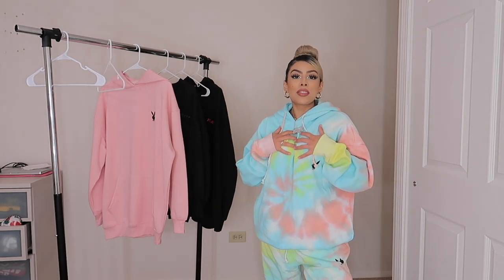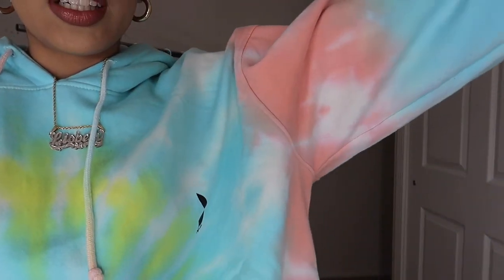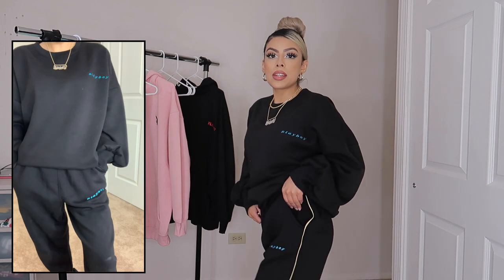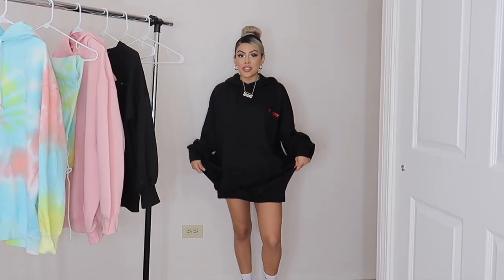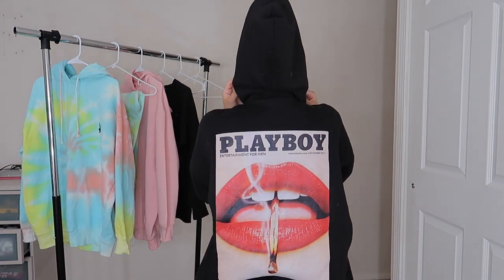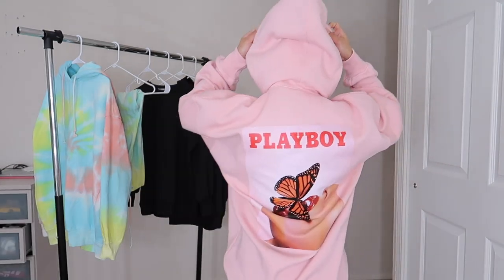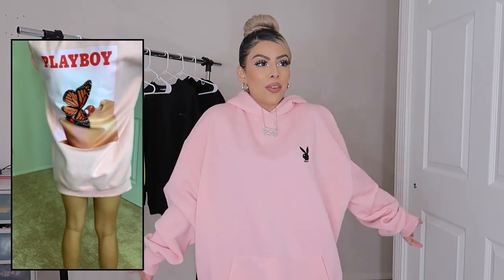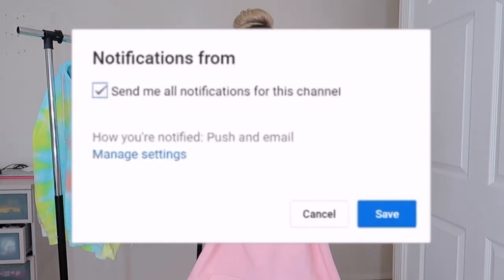Playboy x Missguided Haul *Fall Edition*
Hi beauties!! ♡

I’m excited to bring another haul to you guys. I was very intrigued by Missguided’s collab with Playboy. I decided to do a cozy haul since we are in fall & winter is around the corner. I love staying warm & comfy during these times.

CLOTHING
• Playboy x Missguided Petite Pastel Tie Dye Oversized Hoodie  (S) $38.00
• Playboy x Missguided Petite Pastel Tie Dye Oversized Joggers (S) $33.00
• Playboy x Missguided Black Oversized Crew Neck Sweatshirt  (US 0) $26.00
• Playboy x Missguided Black Contrast Piping Oversized Joggers (US 0) $23.00
• Playboy x Missguided Black Magazine Print Oversized Hoodie (US 0) $36.00
• Playboy x Missguided Pink Butterfly Graphic Hoodie Dress       (US 0) $36.00